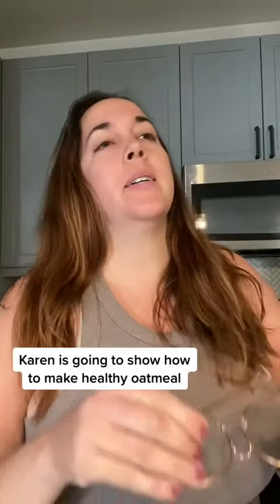Karen makes oatmeal